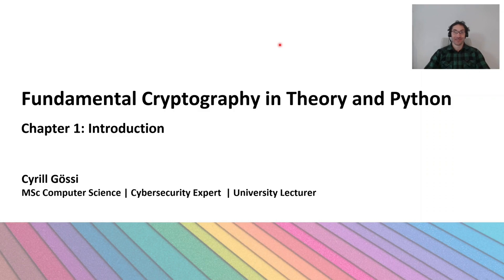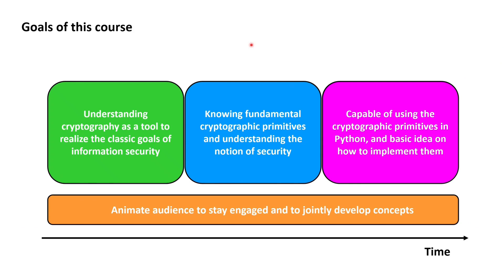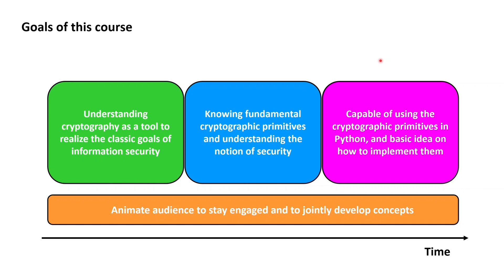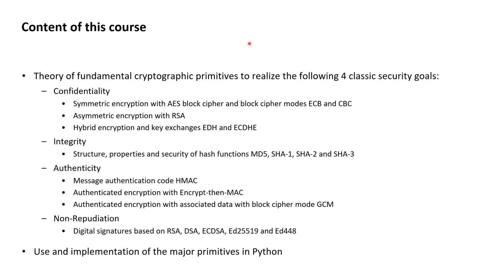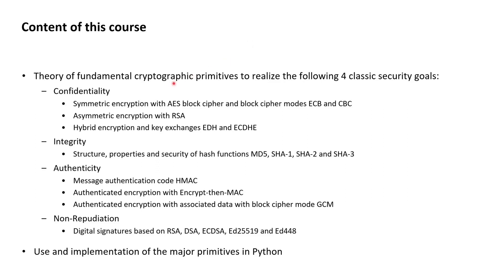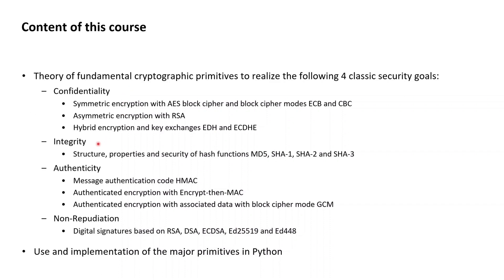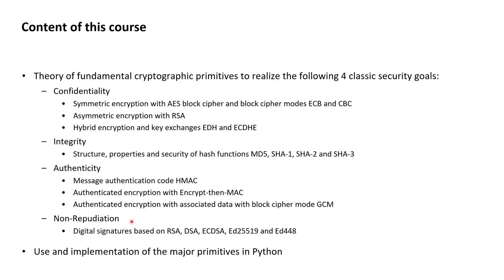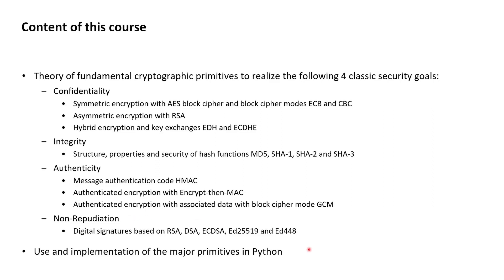Cryptography with Python 1: Introduction and content of course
00:00 Introduction
00:20 Goals of course
01:43 Content of course

🔷🔷 About 🔷🔷

This is the introduction lesson to the 6h Fundamental Cryptography in Theory and Python course.

Across 40 lessons, this course covers fundamental concepts of classic cryptography such as encryption, cryptographic hash functions, message authentication codes and digital signatures.

With this Fundamental Cryptography in Theory and Python course, you will first and foremost gain a solid understanding of cryptography as a tool to realize the 4 classic security goals confidentiality, integrity, authenticity, and non-repudiation.

To get there, you will learn the basic theory of fundamental cryptographic primitives, the security notions associated with each primitive, and will learn, how to apply your theoretical understanding of the subject by learning how to make use of the various cryptographic primitives in Python.

On top, and to deepen your understanding of the subject even further, you will not only learn how to use the cryptographic primitives in Python, but will additionally also learn, how to implement most of these primitives in Python yourself.

Sounds exciting? Then let’s get started together!

📝 Resources used and created for code lessons 📝